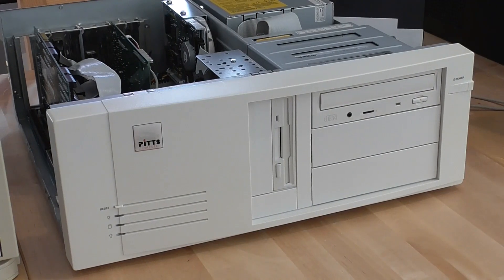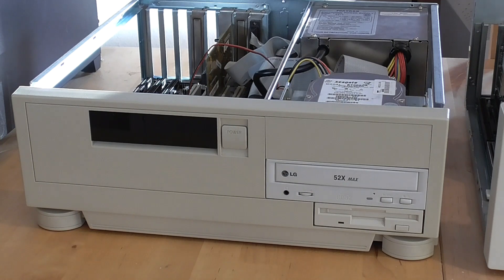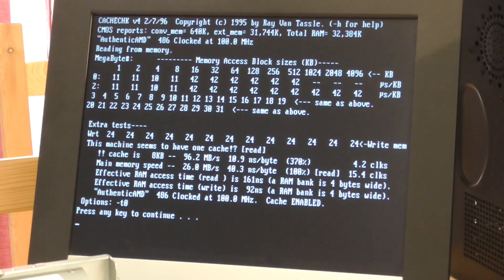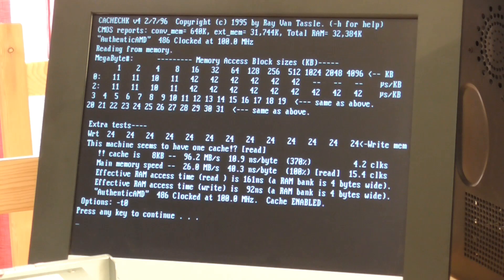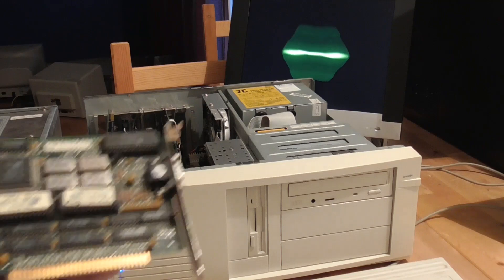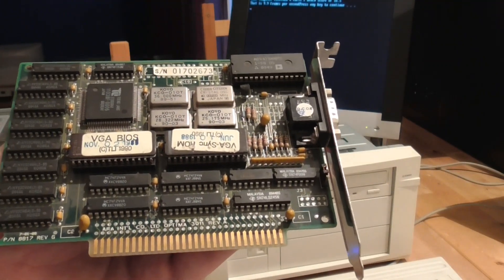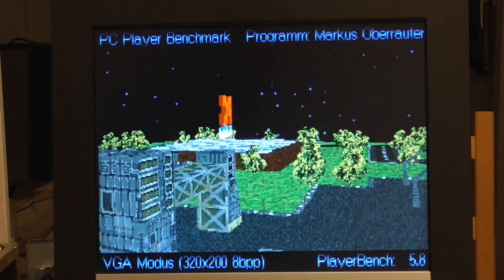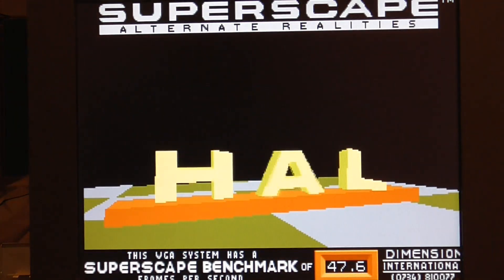Why is this Motherboard so slow!? + Mystery card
I bought a motherboard with an SIS chipset, but something is severely wrong here. What am I missing!?

I also managed to get hold of an 8 bit VGA card to benchmark. I was a little surprised at the results.